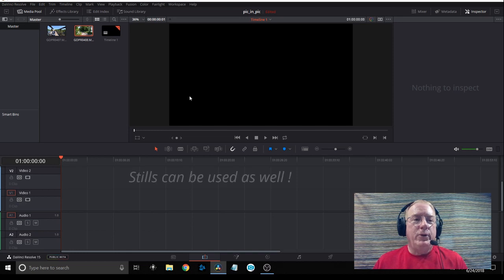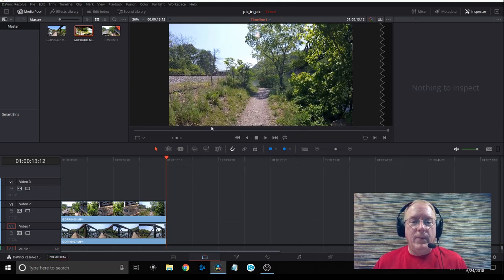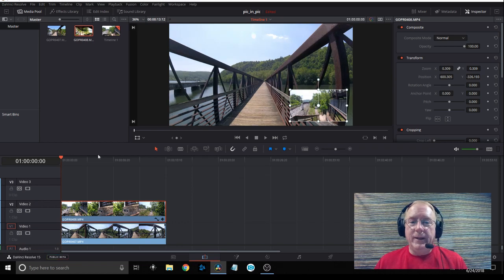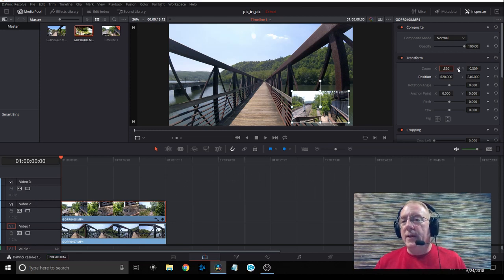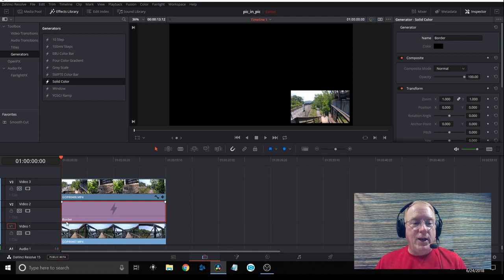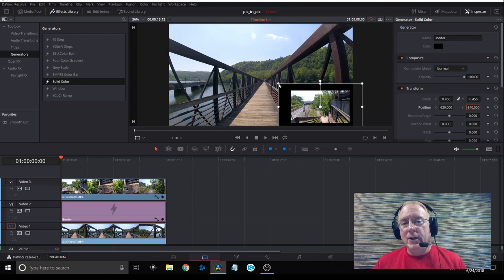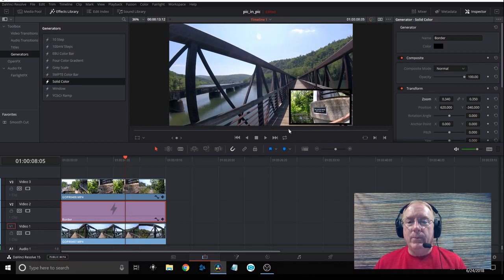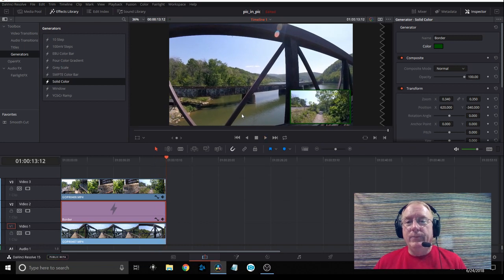DaVinci Resolve 15 - Picture in Picture with a border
How to place a simple border around a picture-in-picture using DaVinci Resolve 15.  It is a very quick and easy solution to make your PnP stand out and look more professional.

Just case anyone is wondering, this is the James River Foot Bridge in VA.  It is the longest foot bridge on the Appalachian Trail...carries hikers across the James River.